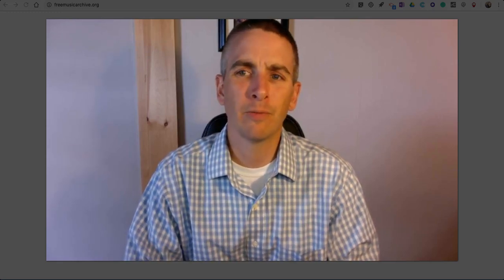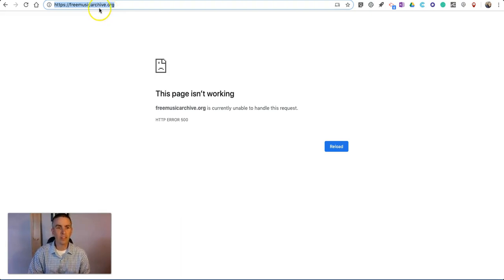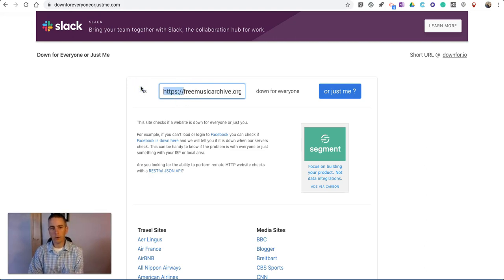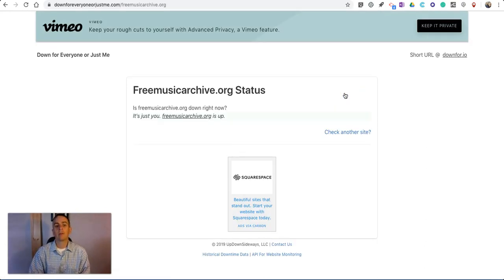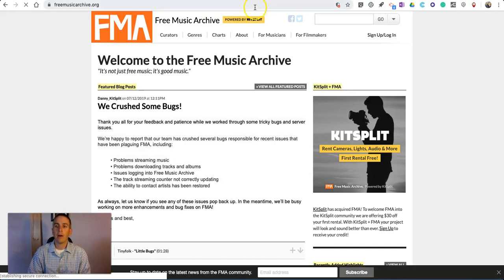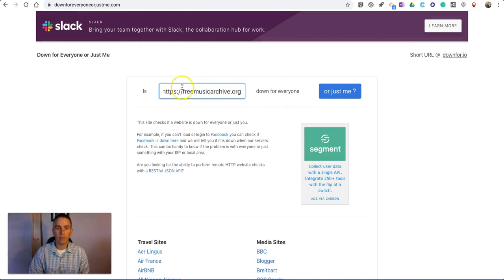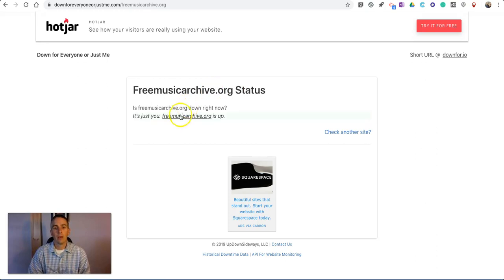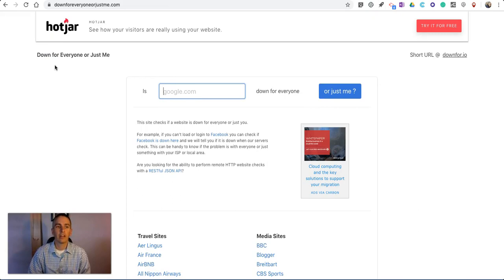How to Check if a Website is Down for Everyone or Just You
Here's a quick way to check is a website is working as it should be or if the problem is on your end.